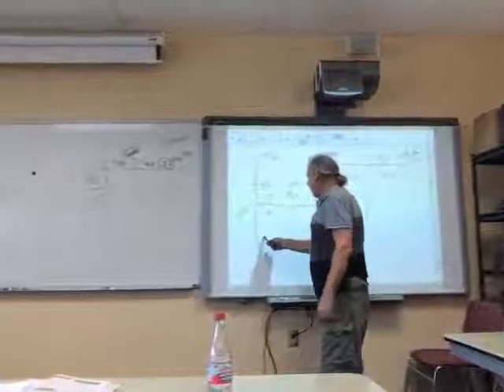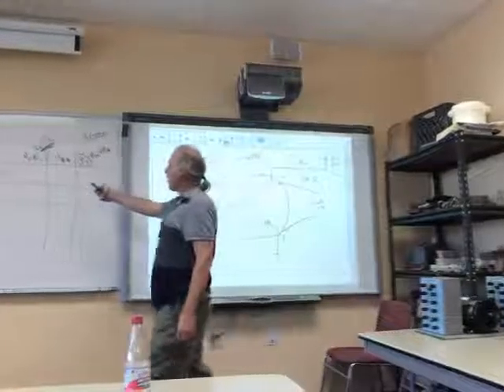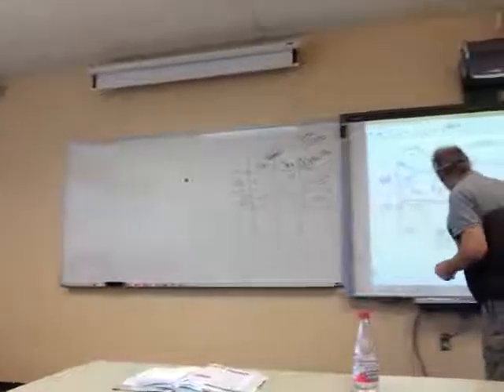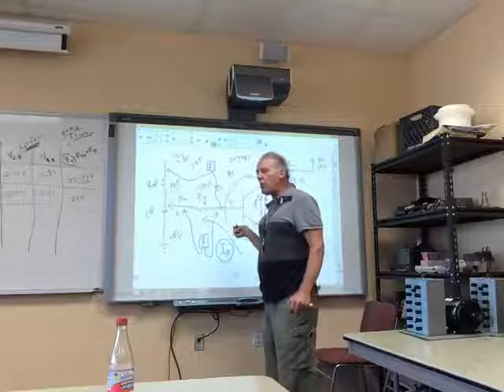"Optimizing an NPN Transistor Switch" Lab 11/3/16.mov